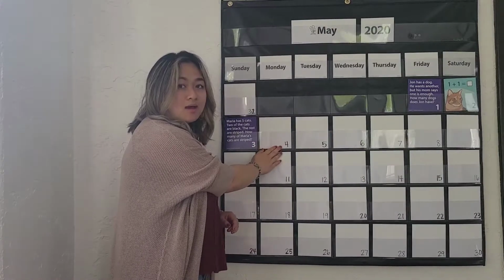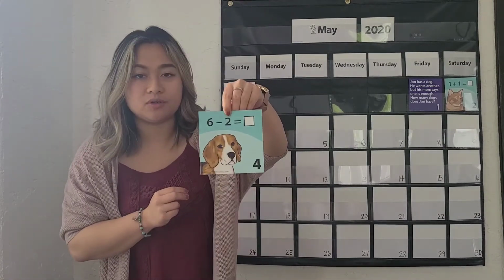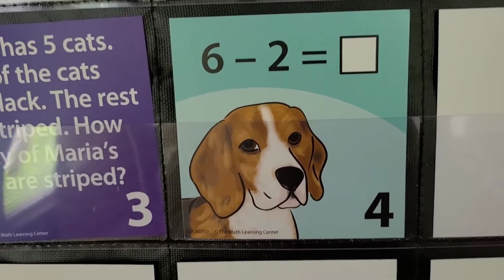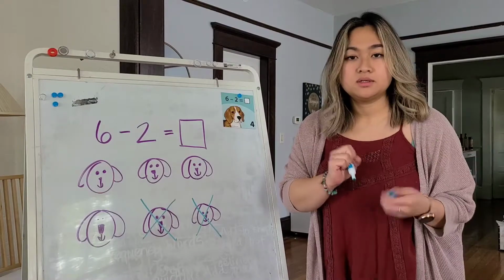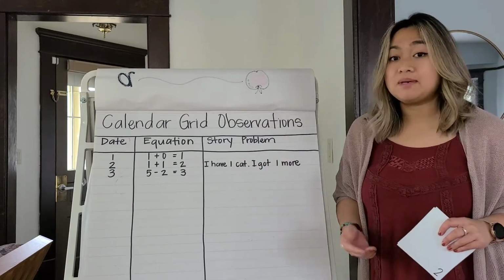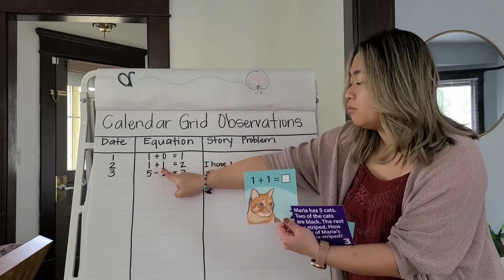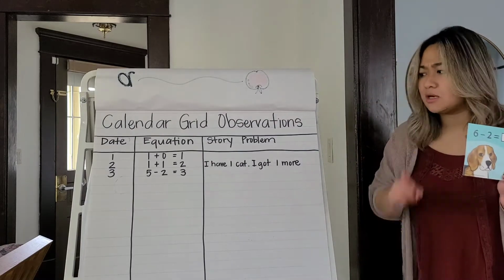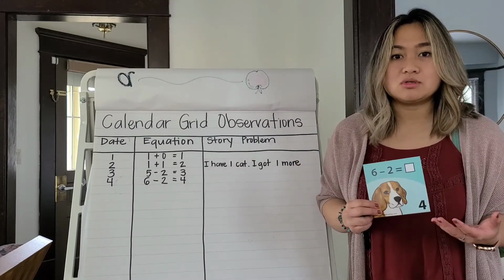May 4th Number Corner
Follow along as Ms. Nguyen teaches you the May Number Corner routine.

Pause to make observations and share your predictions.

At the end of each video, write one equation OR one story problem to match the day's marker.

Share your thinking with Ms. Nguyen or your own Kindergarten teacher!

At the end of TODAY'S video, think of a STORY PROBLEM to match today's equation:

6 - 2 = 4

Have a happy Monday :)